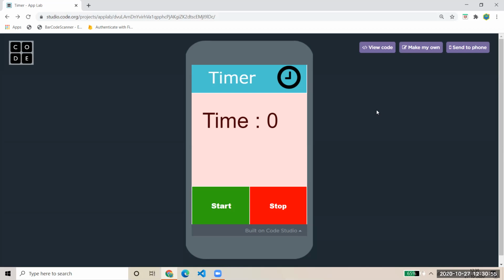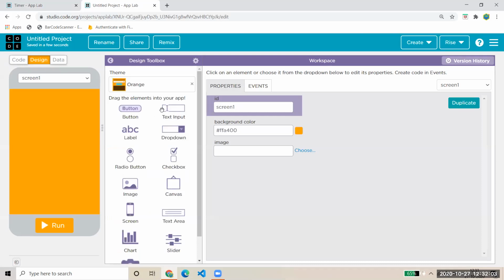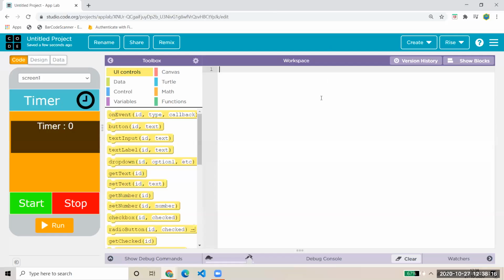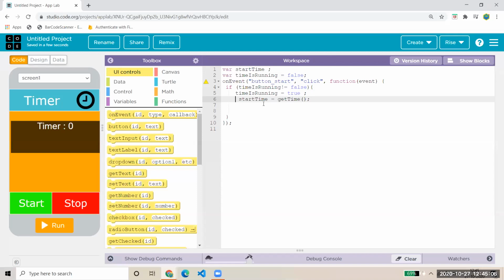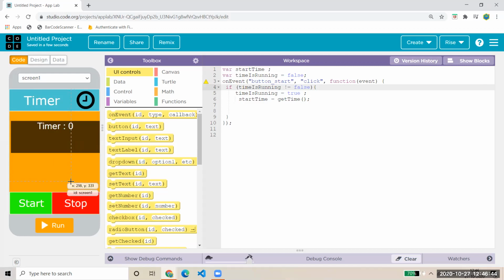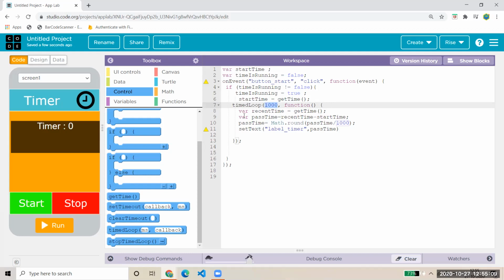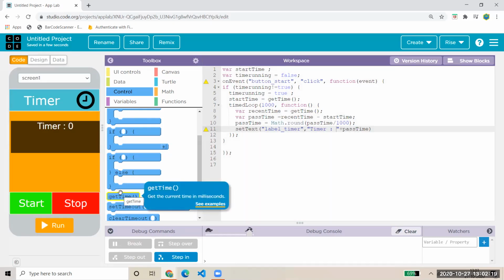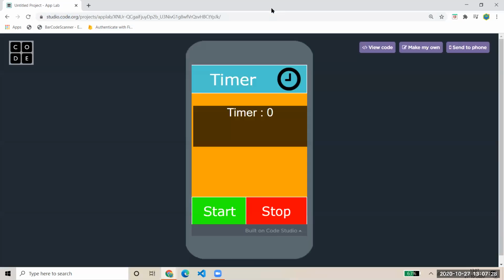How to make a timer in code.org || app lab || working with time || easy method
in this video i am showing you that how we can create a timer in app lab very easily

in this video you are learning that how we can use time in app lab except this you have also learn -
1. conditional programing (if condition)
2. using math library (Math.round)
3. time loop (timed loop)

if have any query from any of above points please tell me i will try to make a separate video on that topic

till then bye